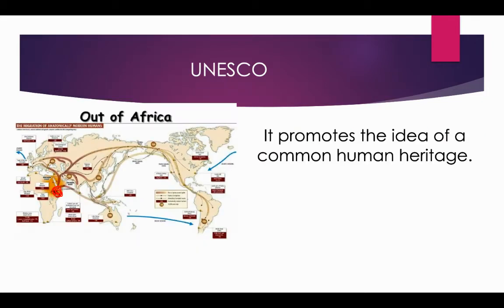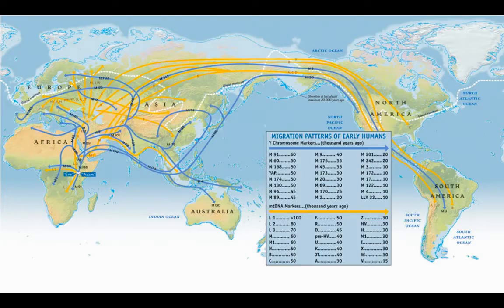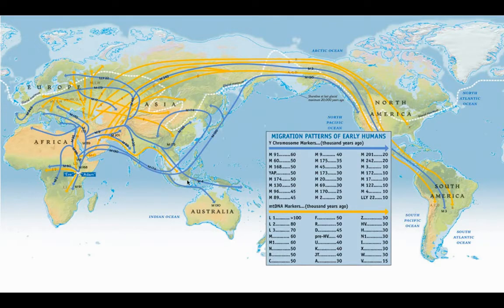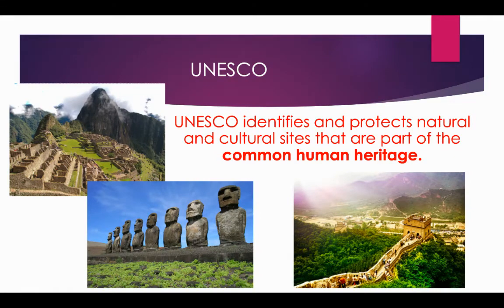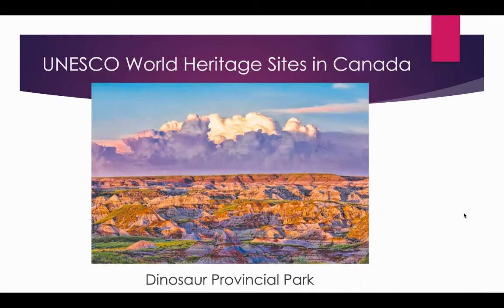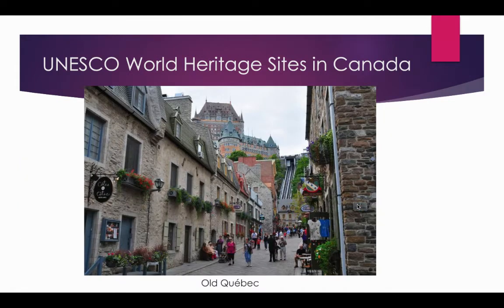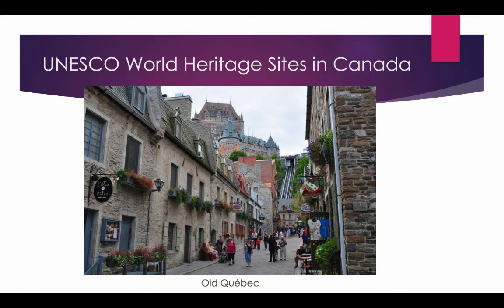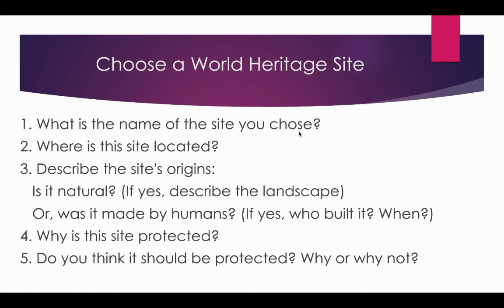Lesson 3 - UNESCO World Heritage Sites